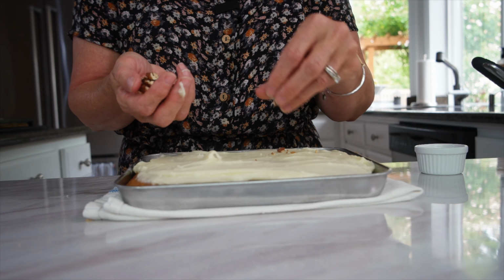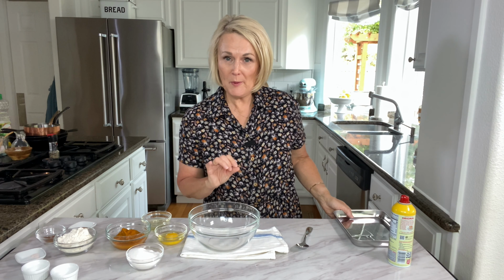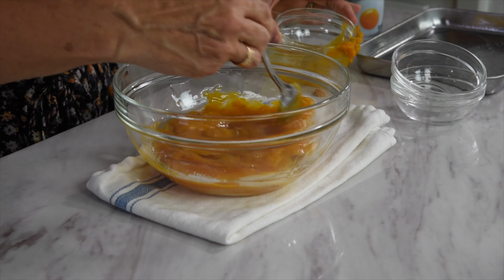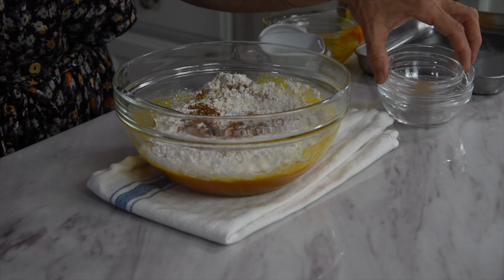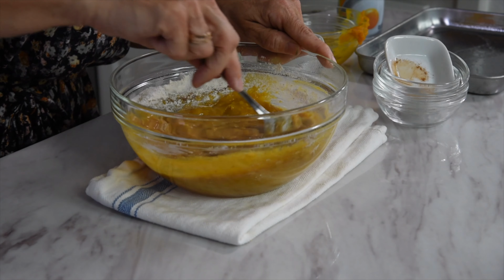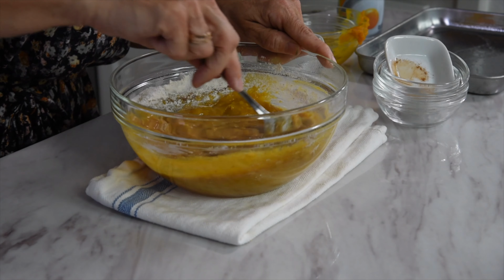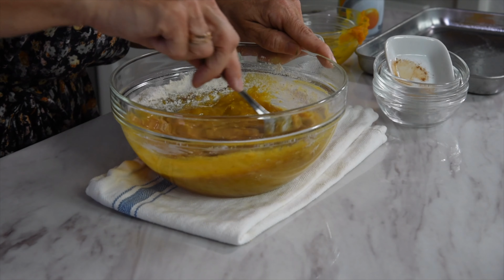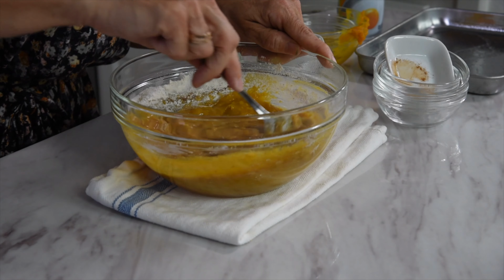PUMPKIN BARS WITH CREAM CHEESE FROSTING {SMALL BATCH}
Pumpkin Bars are the perfect fall or autumn dessert.  Topped with a creamy delicious cream cheese frosting this dessert is moist, tender and full of pumpkin goodness.  It's the perfect amount for 2-4 people.

Small Batch Pumpkin Bars for Two:
1 egg
1/2 cup sugar
1/4 cup canola or vegetable oil
1/2 cup pumpkin puree
1/2 cup all purpose flour
1/2 tsp baking powder
1/2 tsp baking soda
1/8 tsp salt
3/4 tsp pumpkin pie spice
1/4 tsp cinnamon
Cream Cheese Frosting:
2 oz. cream cheese softened
3 Tbsp butter softened
1 tsp milk
1/4 tsp vanilla
1 cup powdered sugar
1/4 cup chopped nuts  (walnuts or pecans)

Directions:
Mix together egg, sugar, oil, and pumpkin. Stir to combine.
Add in flour, baking powder, baking soda, salt, pumpkin pie spice and cinnamon.
Stir just until dry ingredients disappear.
Pour into a greased 9 x 7 inch baking pan
Bake for 25 minutes or until toothpick comes out clean.
Cool completely

Cream Cheese Frosting:
Combine cream cheese and butter together.
Add in milk, vanilla and powdered sugar.
Stir until smooth.
Frost cooled cake
Top with chopped walnuts or pecans if desired.

9 x 5 " glass loaf pan
9 x 7 " sheet pan
Off Set Spatula
8 x 8 glass pan
8.5 x 6" ceramic bakeware
Mini Pie Tins
Check out my THANKSGIVING FOR TWO E Book with all the recipes you need for a delicious Thanksgiving Dinner for 2-3.

Welcome to my Kitchen! I'm Leigh Anne, the mother of four adult children and my husband and I are now empty nesters. I know the challenges of learning to cook for just the 2 of you, it feels like learning to cook all over again! After the kids left home, I found that I stopped making a lot of our family's favorite dishes and treats because those recipes just made too much food and I was tempted to eat too much!
On this channel, I invite you into my kitchen each week where we learn how to make small batch recipes with big taste. You can still enjoy all those family favorite recipes, just less of it!I look forward to meeting you in the kitchen each week with a new recipe and video.
You can find all my recipes on my cookingfortwo